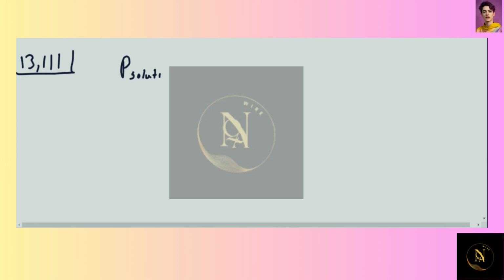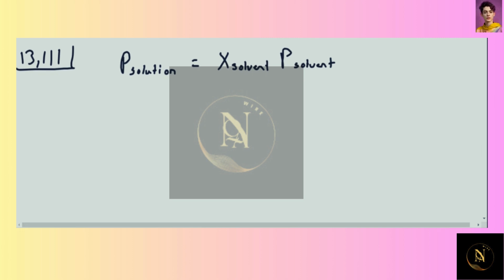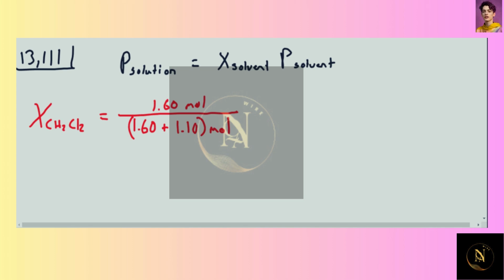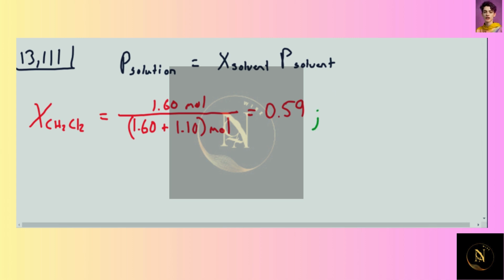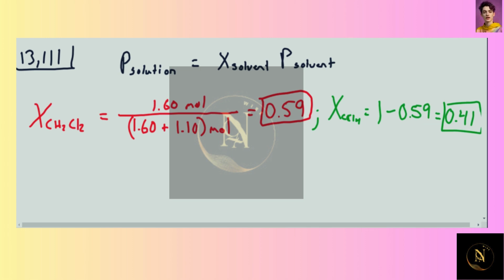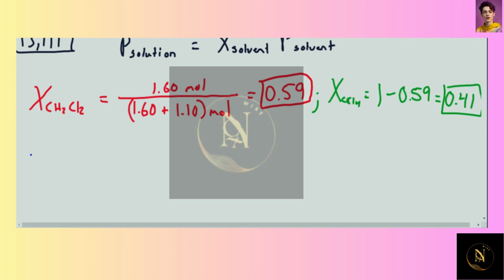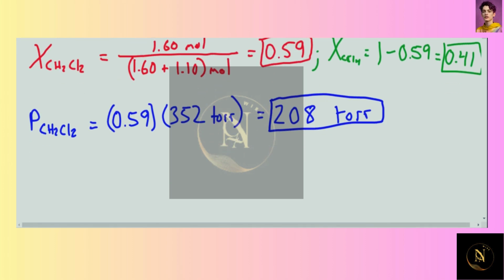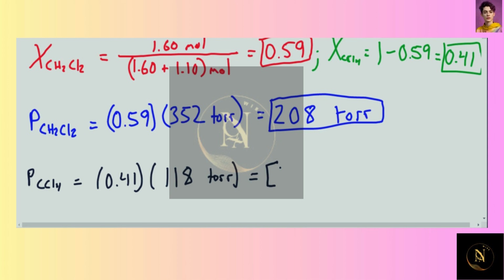The U.S. Food and Drug Administration lists dichloromethane and carbon tetrachloride (CCl,) among th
The U.S. Food and Drug Administration lists dichloromethane and carbon tetrachloride (CCl,) among the many cancer-causing chlorinated organic compounds. What are the partial pressures of these substances in the vapor above a solu- tion of 1.60 of and 1.10 of at The vapor pressures of pure and at are 352 torr and 118 torr, respectively. (Assume ideal behavior.)